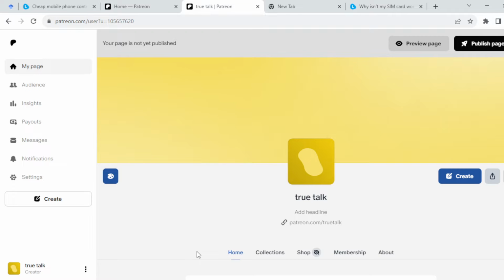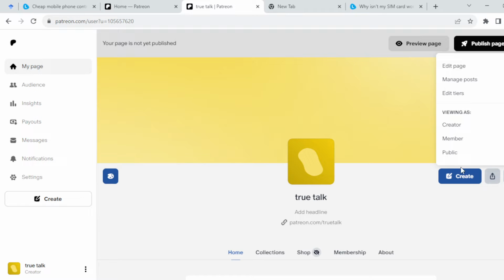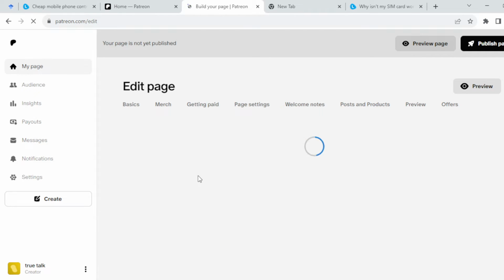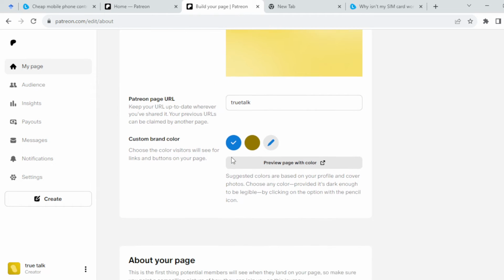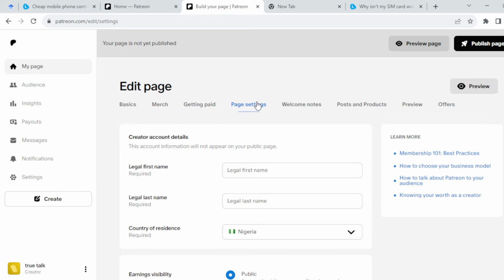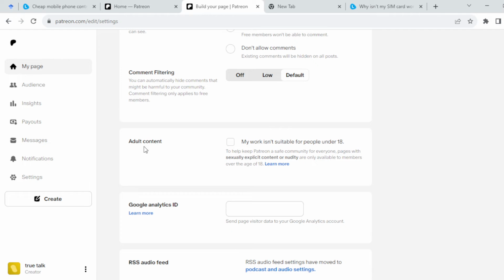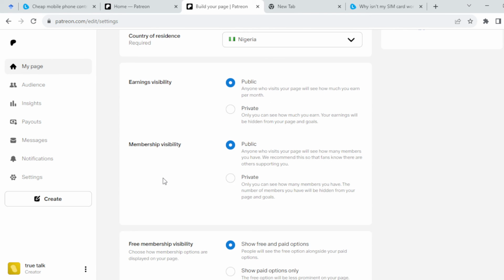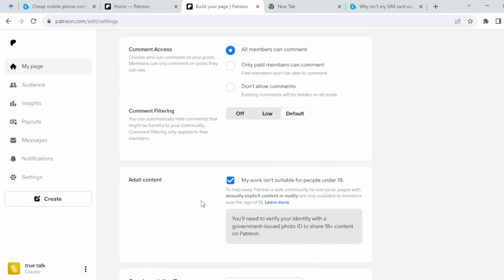How To Set Up Adult Patreon (Quick Tutorial)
Today we talk about How To Set Up Adult Patreon, so stay until the end of the video to see the full explanation.